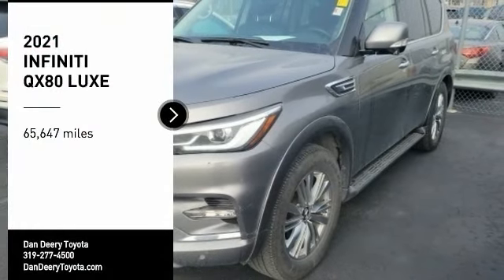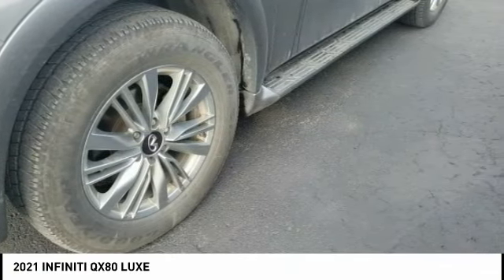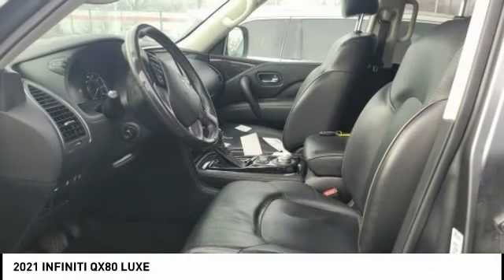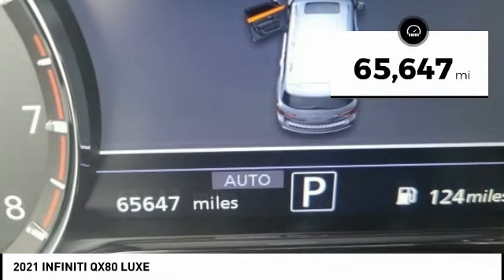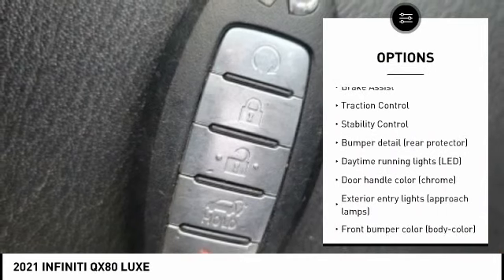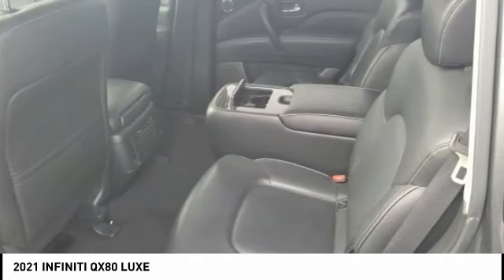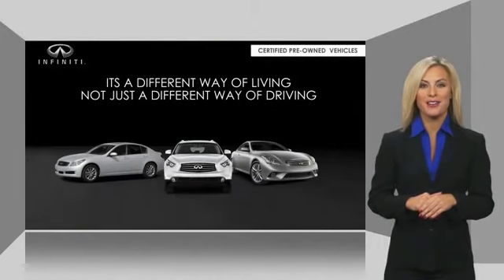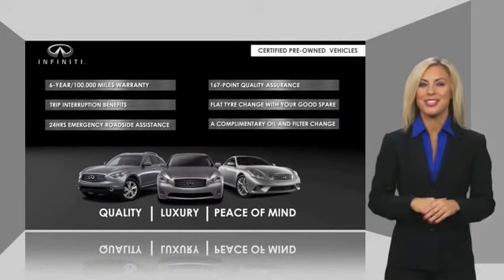2021 INFINITI QX80 Cedar Falls IA UD20750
2021 INFINITI QX80 LUXE